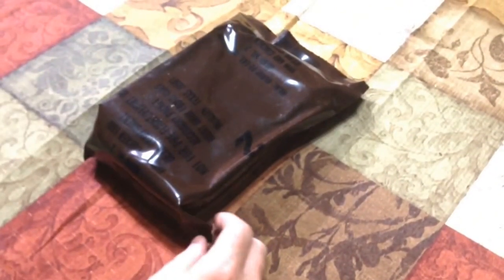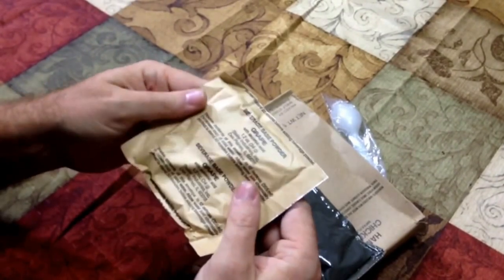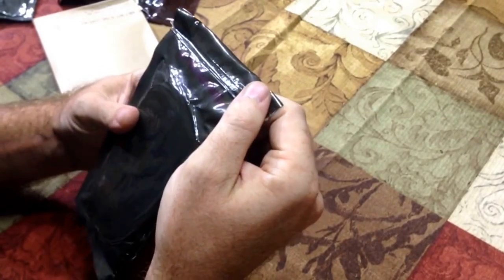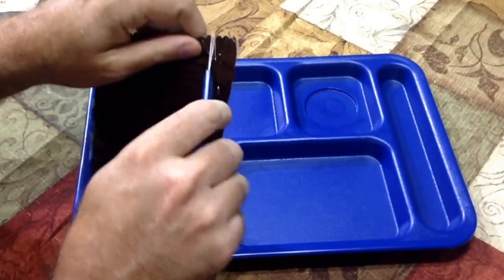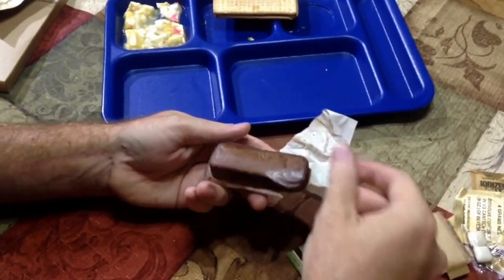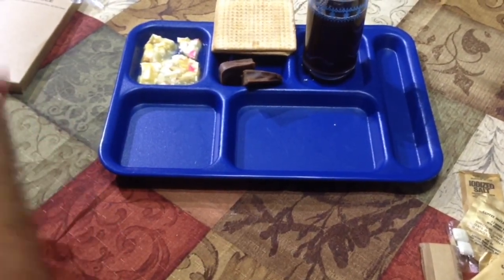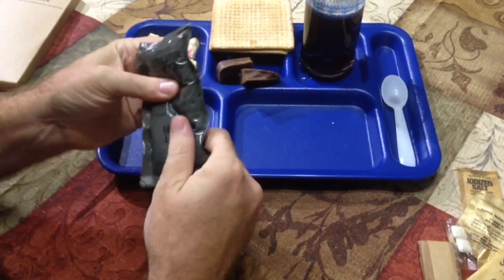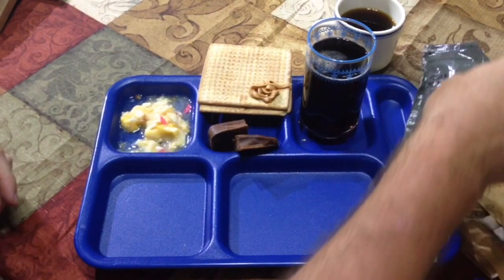1987 U.S. Military MRE Review Ration Menu No. 2 Ham And Chicken Loaf Review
1987 U.S. Military MRE Ration Menu No. 2 Ham And Chicken Loaf Review